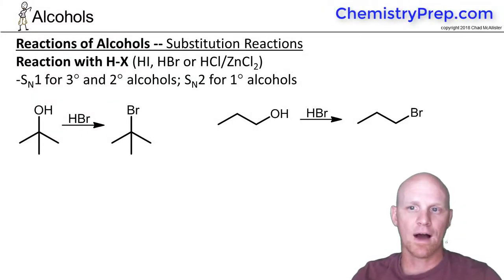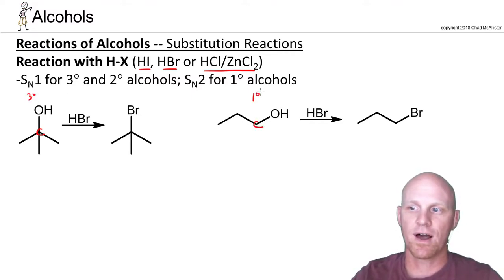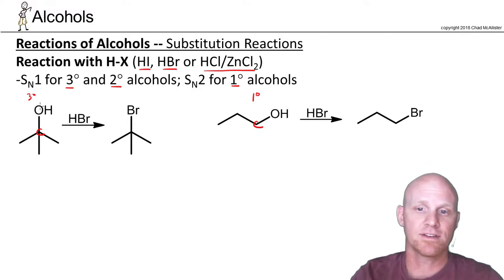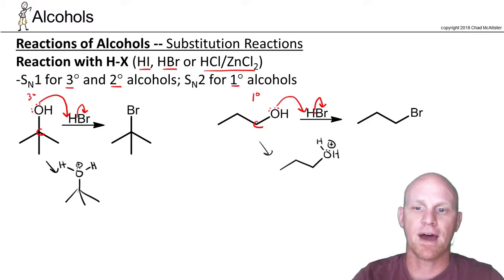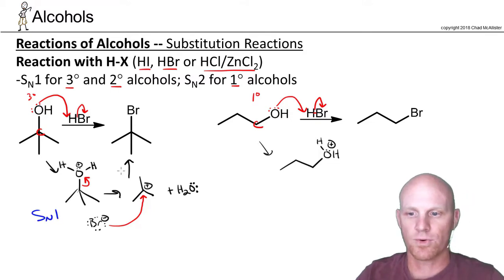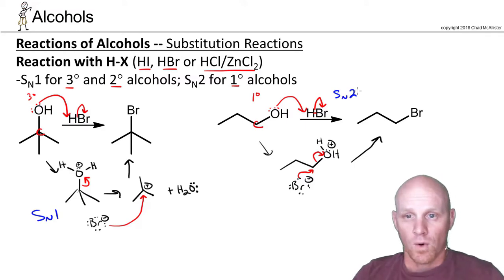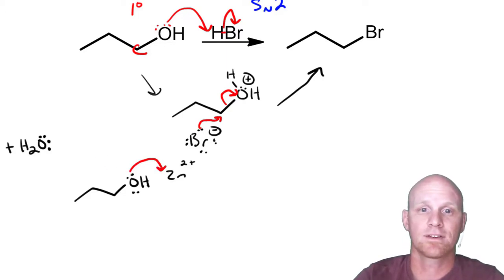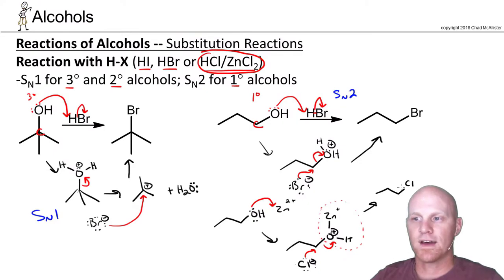12.5a Reaction with HCl, HBr, and HI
Chad breaks down the conversion of Alcohols to Alkyl Halides using HI, HBr, and HCl via the SN1 or SN2 mechanism.

Happy Studying!